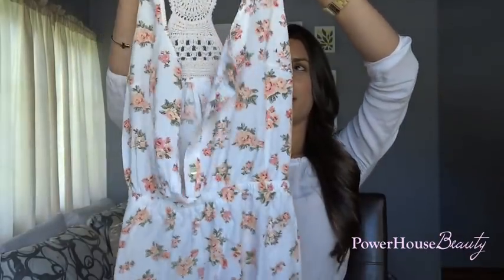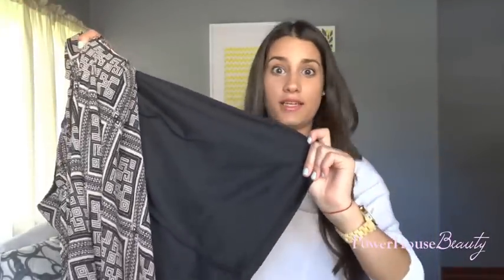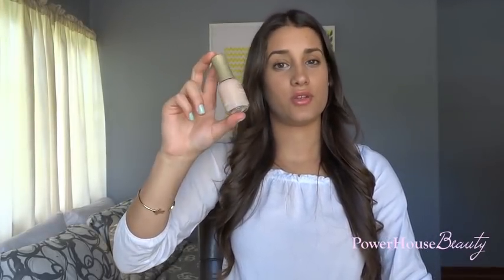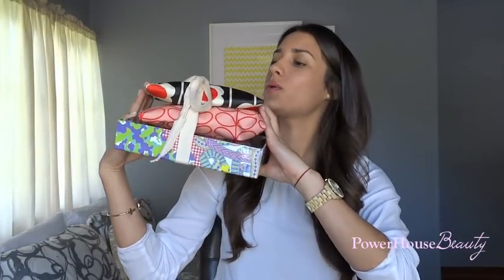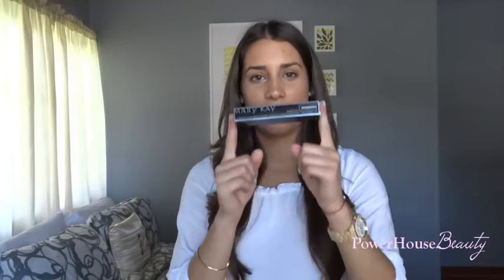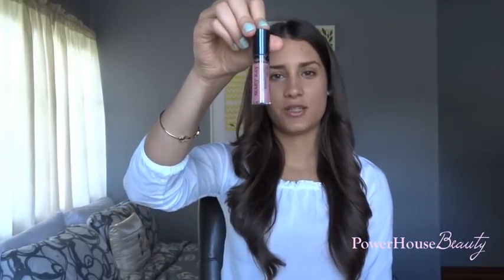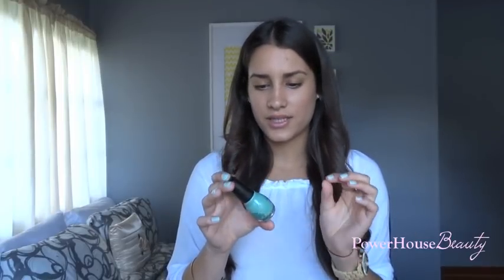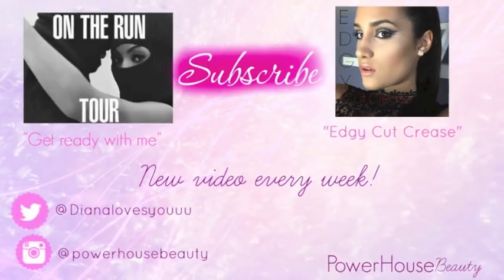Forever21 Summer HAUL & G I V E A W A Y!!!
I wanted to thank every single one of my subscribers for all of the love and support i really hope the two lucky winners love there prices because i had a blast shopping for you guys!

*There are 2 ways to enter this giveaway, 2 winners will selected randomly from each social media site.The more places you enter the higher your chance of winning. Good Luck!

3. Give this video a Thumbs up (;

and repost my giveaway photo on your account, tag me and use hashtag powerhousebeauty so I can find your entry.

3. Give this video a Thumbs up (;

5. Leave me a comment on this video : What are your Must haves for summer and what video you would like to see next?